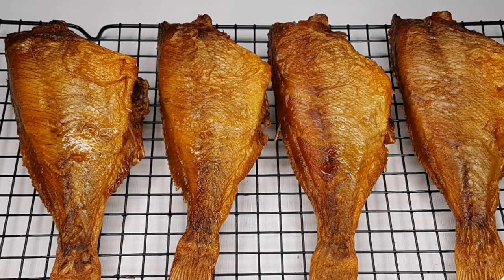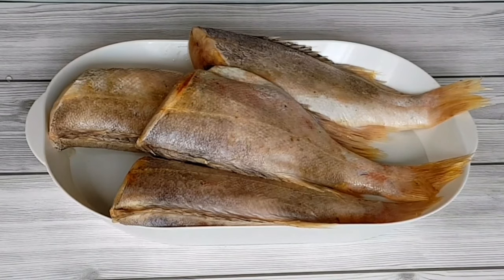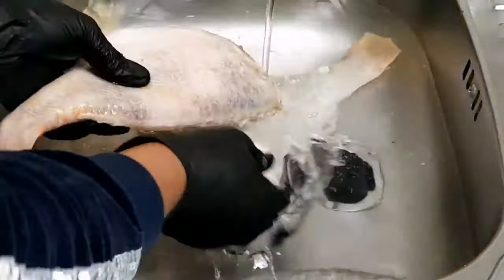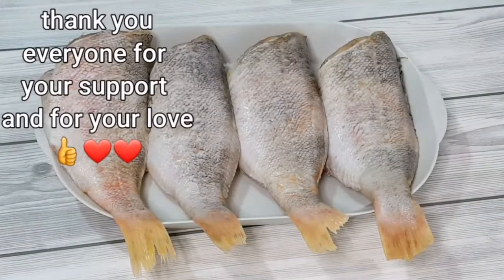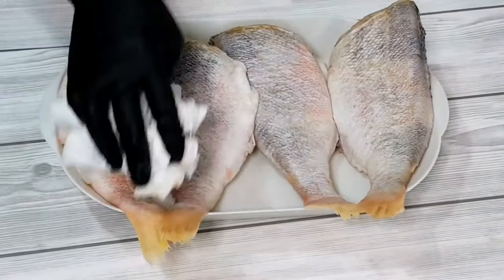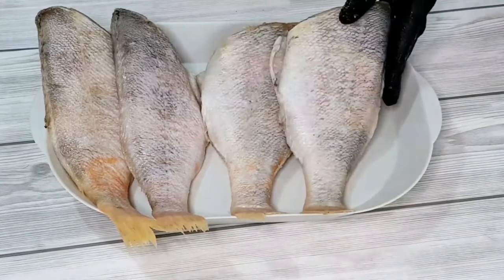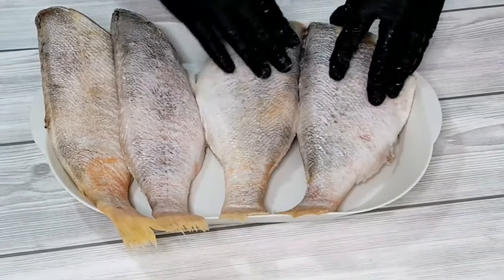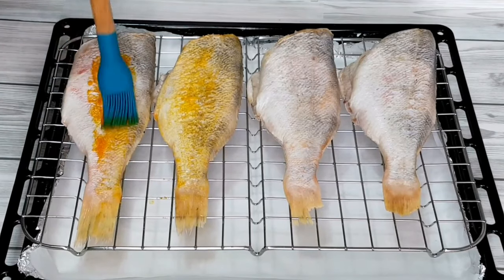How To Easily Dry Fish At Home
In this video I will be showing you how to easily dry fish at home. I used Redfish for this, but you can use any fish of your choice. This recipe does not require many spices  so to feel the taste of the fish, I recommend that you do not add too many spices.

For this recipe I used:
- Redfish (you can use any fish of your choice)
- salt
- palm oil

More recipes you should check out!

  _____°  . Music credits.°_____